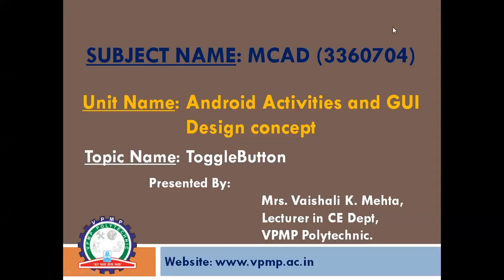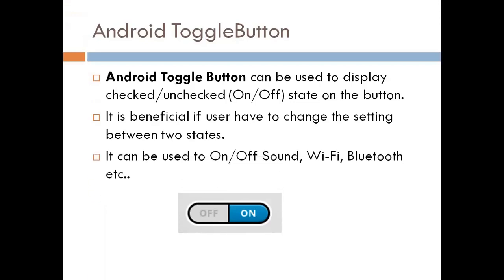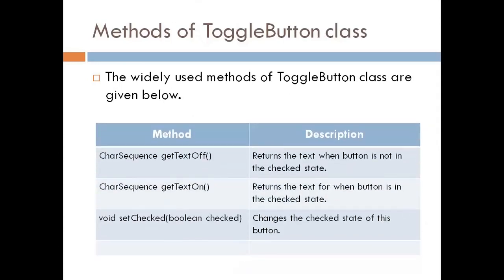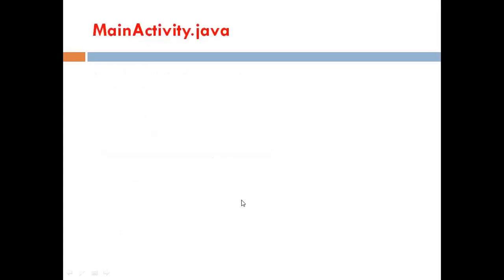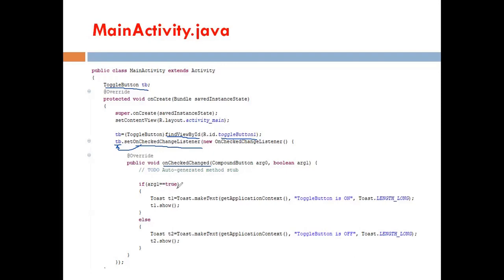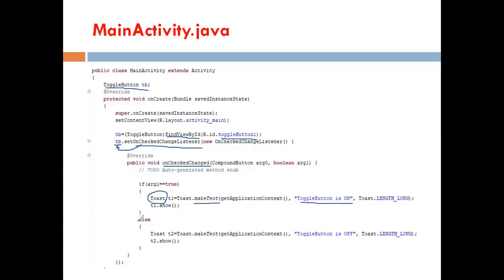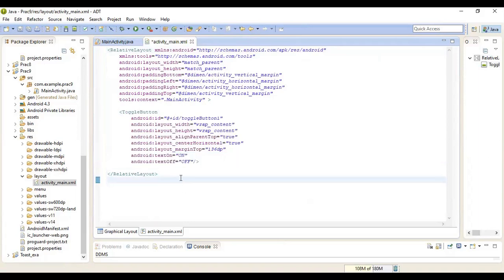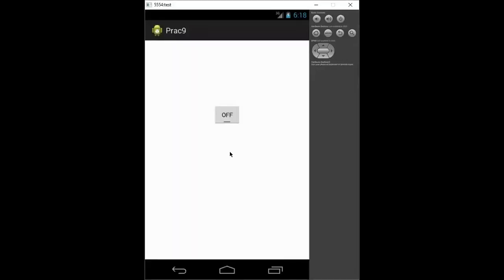ToggleButton | MCAD | 3360704 | Mrs. Vaishali Mehta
Introduction of Android Toggle button with practical demonstration.